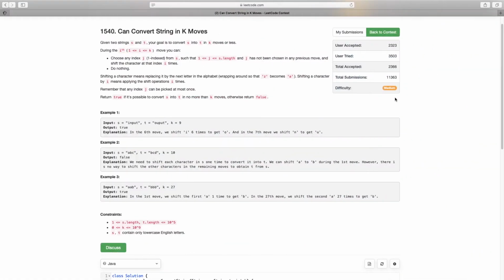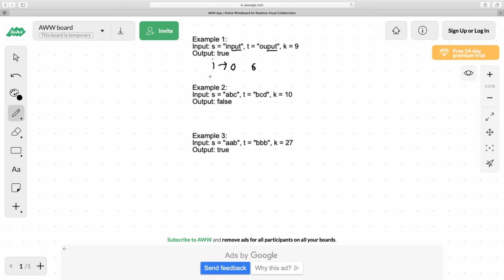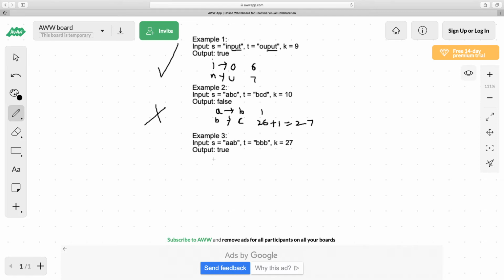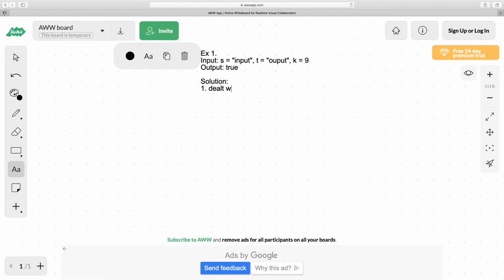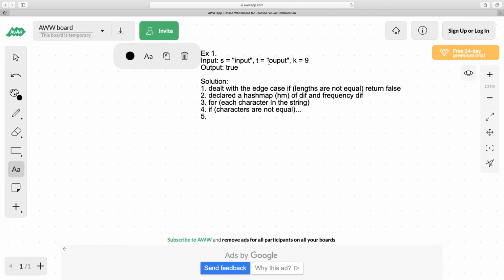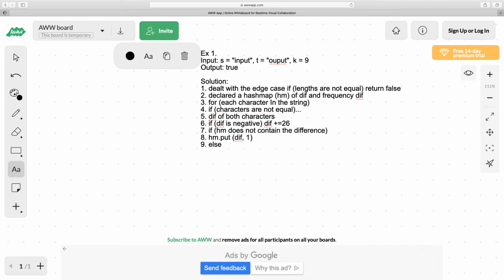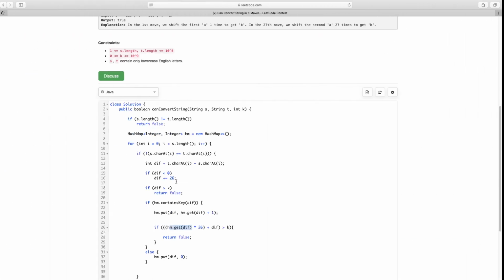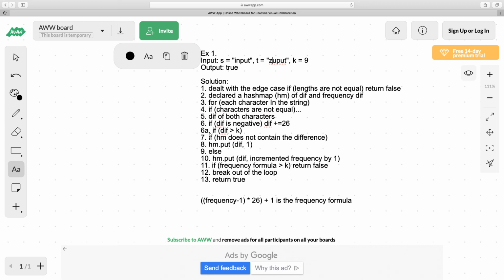Can Convert String in K Moves | Leetcode 1540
This is the java solution for Question 2 of Leetcode's Biweekly Comp 32.